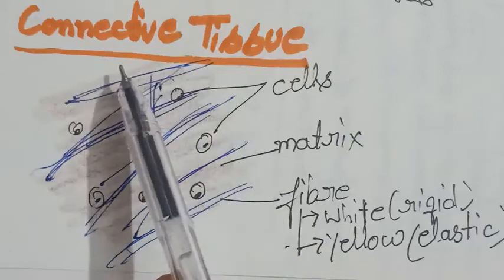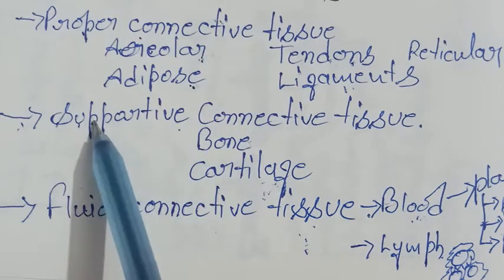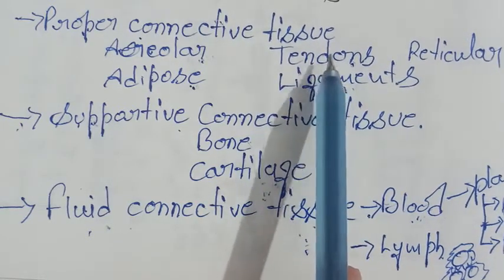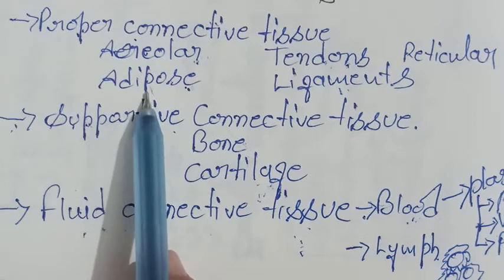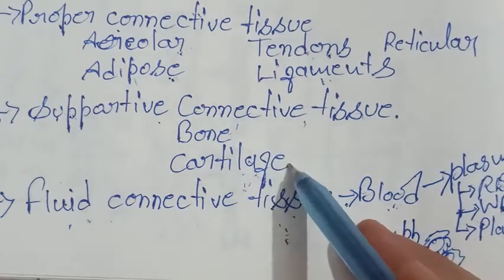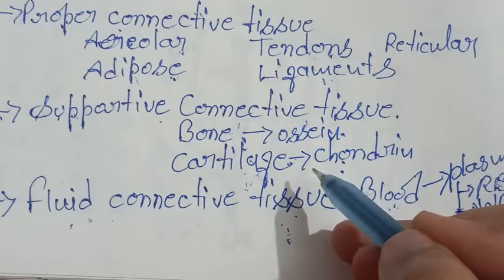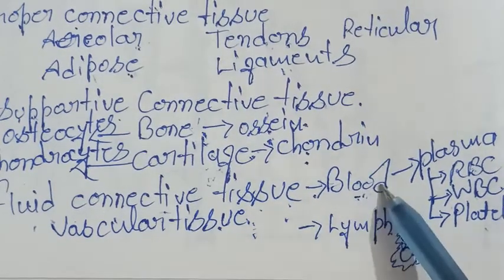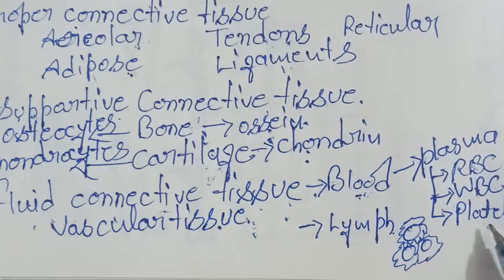Connective tissue/ class 9